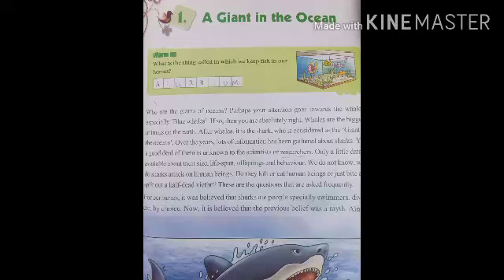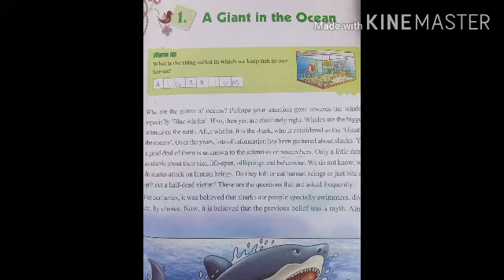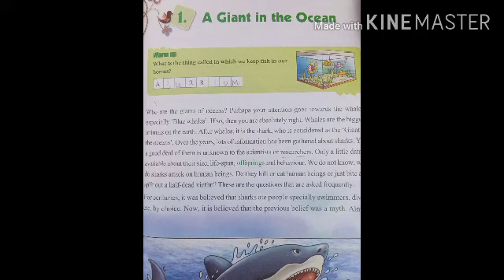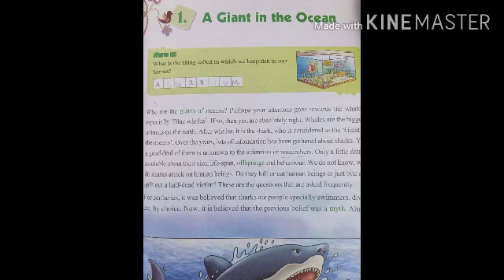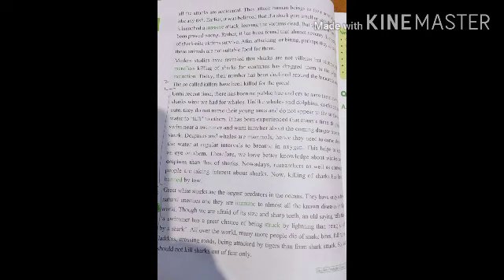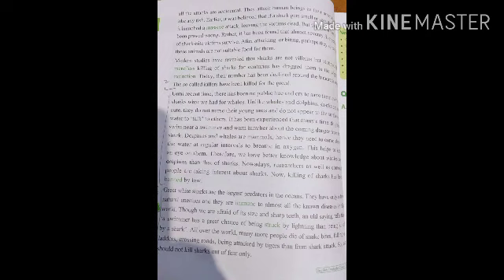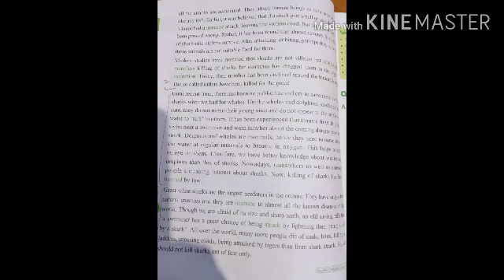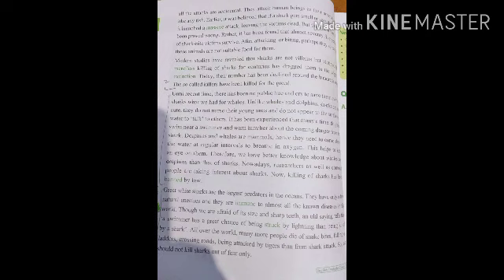Class 4th, English reader, chapter 1- (A giant in the ocean)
Go through the video then text book